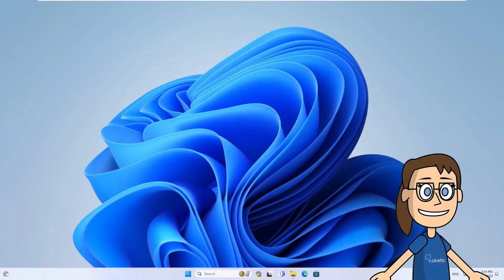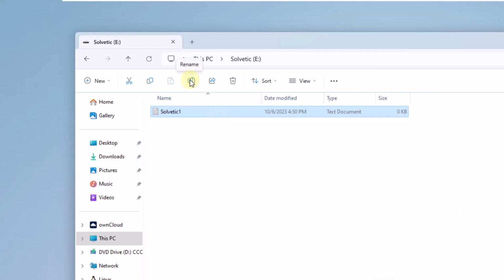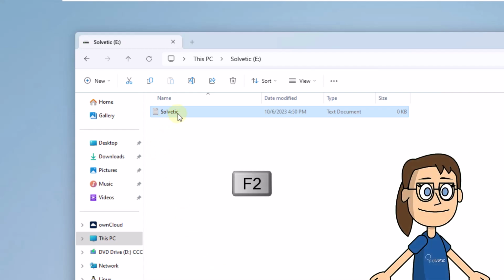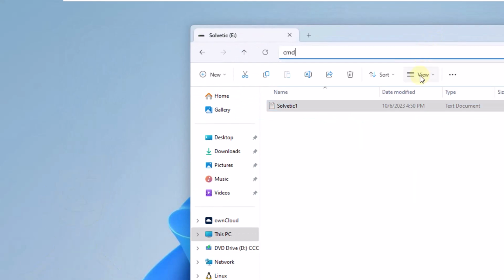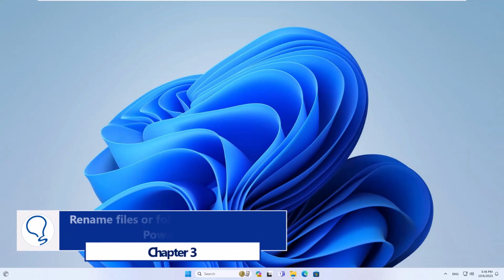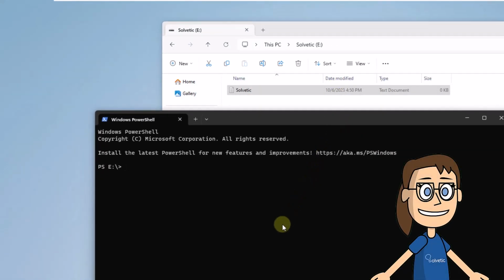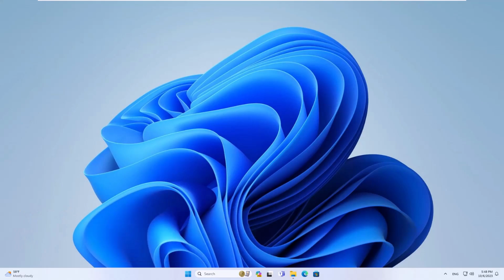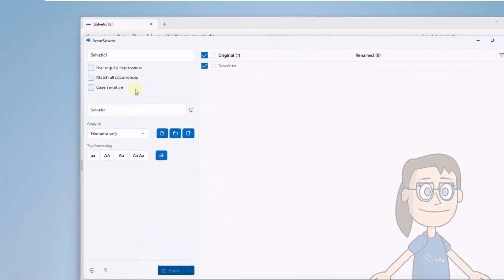RENAME FILES or FOLDERS Windows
Don't miss this video if you are interested in learning various ways to quickly rename Windows files or even rename Windows folders in a few seconds. We will see that you can rename folders in CMD and give them different names with a simple command or from File Explorer, choose the way you prefer.

🔹COMMANDS🔹
ren file new_name
rename-item “file” “new_name”

 》 CHAPTERS 《

00:00 Introduction
00:34 Rename files or folders Windows from File explorer
01:37 Rename files or folders Windows from CMD
02:16 Rename files or folders Windows from PowerShell
03:13 Rename files or folders Windows from PowerToys